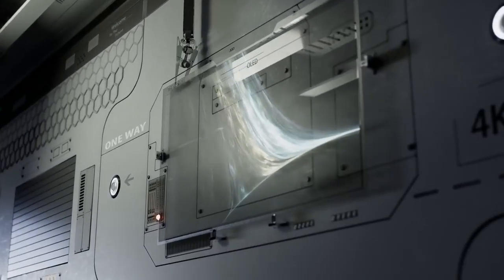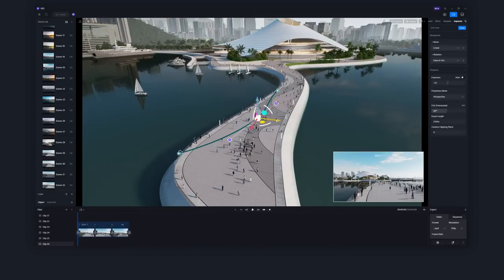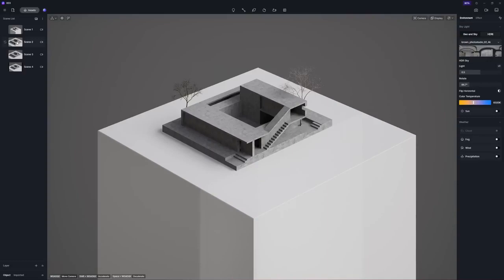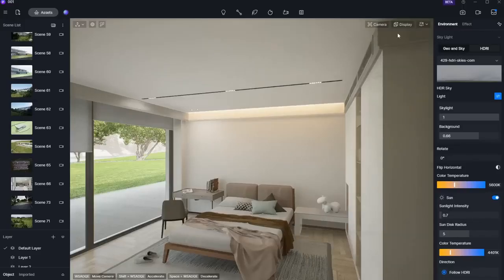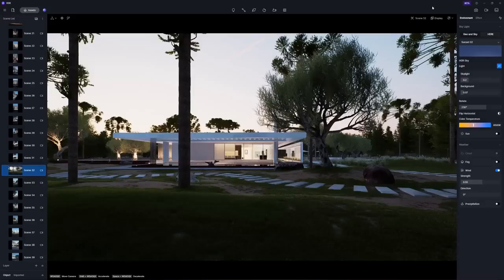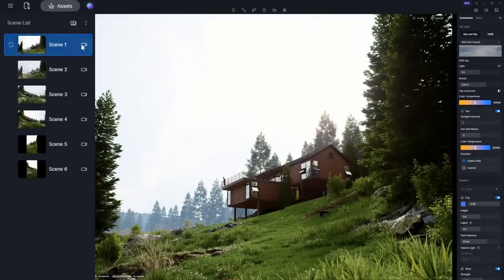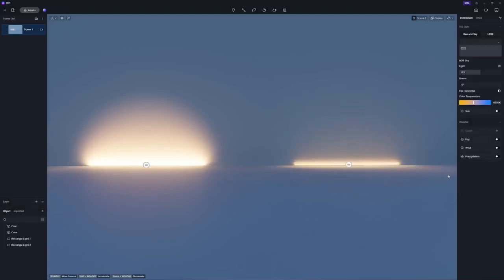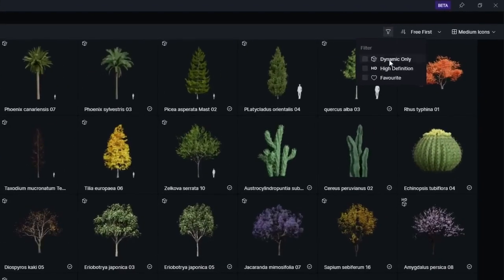D5 Render 2.6 Genel | Çığır Açan Yapay Zeka Entegrasyonları, Kamera Yolu, Şablonlar ve Daha Fazlası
▶Bu genel bakış videosu, 2.6'daki bazı önemli güncellemeler ve bunların D5'te nasıl kullanılacağı konusunda size yol gösterir. Şimdi yükseltin ve izlerken bizimle birlikte yepyeni D5 Render'a dalın!

Zaman damgaları:
00:43 Multimedya Materyali Şeffaflığı
01:31 UV Rastgele Değerlendirici
01:58 3ds Max için D5 LiveSync
02:38 Optimize Edilmiş Video Düzenleyici
03:34 Kamera Hareketi Şablonları
04:15 Optimize Edilmiş Bölüm Aracı
05:40 SketchUp Gruplandırılmış İçe Aktarma
06:48 Akan Su Malzemesi
07:19 İnsan Bakış Açısı Yürüyüş Modu
08:23 Yapay Zeka Atmosfer Maçı
08:50 Yapay Zeka tarafından oluşturulan Malzeme Doku Haritaları
09:18 Prosedürel olarak oluşturulan Vine'lar
09:55 Yerel Tanıtım
10:28 Optimize Edilmiş Su Malzemesi
11:04 Sinema 4D Kamera Animasyon Senkronizasyonu
11:27 Geo&Sky'da Özel Güneş
11:45 Sahne Listesi ve Gelişmiş Kamera için optimize edilmiş etkileşim
13:35 .abc Animasyon Kontrolü
13:58 Dik Işık Azaltma Yoğunluğu
14:29 Malzeme Haritalarını Sürükle ve Bırak
14:44 Optimize Edilmiş İşleme Sırası
14:56 Dosya Sıkıştırma
15:23 Yeni HDRI Kütüphanesi
15:44 Optimize Edilmiş Arama Özelliği
16:14 Optimize Edilmiş Kitaplık | Optimize Edilmiş Kitaplık Varlık Sınıflandırması, Sıralaması ve Filtreleme

Geri bildiriminiz ve desteğiniz için tüm beta test kullanıcılarına ve D5 kullanıcılarına teşekkür ederiz. Umarım 2.6'yı beğenirsiniz!

D5 Render 2.6 Overview Tutorial | Ground-breaking AI Integrations, Camera Path & Templates and More

▶This overview video walks you through some major updates in 2.6, and how to use them in D5. Upgrade now and dive into the brand new D5 Render with us while watching!

Timestamps:
00:43 Multimedia Material Transparency
01:31 UV Randomizer
01:58 D5 LiveSync for 3ds Max
02:38 Optimized Video Editor
03:34 Camera Movement Templates
04:15 Optimized Section Tool
05:40 SketchUp Grouped Import
06:48 Flowing Water Material
07:19 Human Point-of-View Walk Mode
08:23 AI Atmosphere Match
08:50 AI-generated Material Texture Maps
09:18 Procedurally-generated Vines
09:55 Local Exposure
10:28 Optimized Water Material
11:04 Cinema 4D Camera Animation Sync
11:27 Custom Sun in Geo&Sky
11:45 Optimized interaction for Scene List and Advanced Camera
13:35 .abc Animation Control
13:58 Rect Light Attenuation Intensity
14:29 Drag&drop Material Maps
14:44 Optimized Render Queue
14:56 File Compression
15:23 New HDRI Library
15:44 Optimized Search Feature
16:14 Optimized Library | Optimized Library Asset Classification, Order and Filter

Thank you to all the beta testers and D5 users for your feedback and support. Hope you enjoy 2.6!